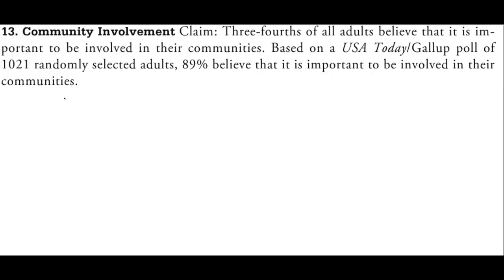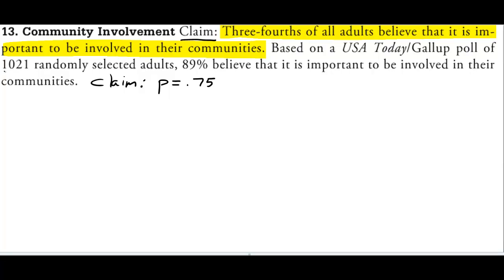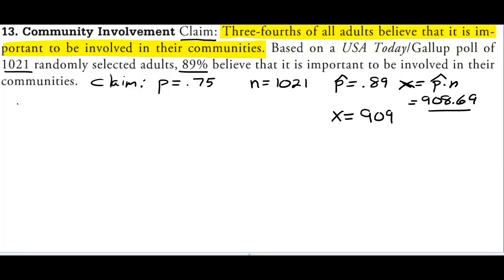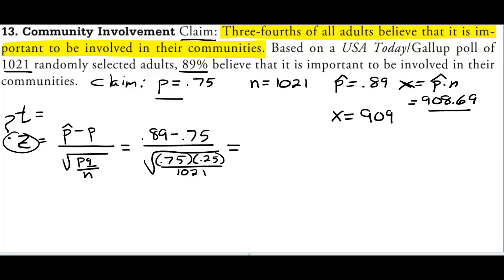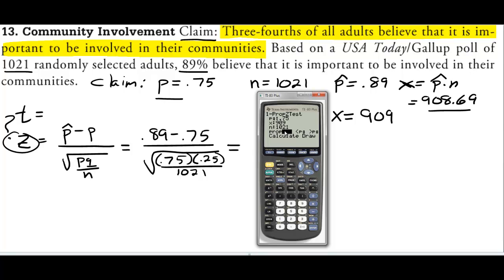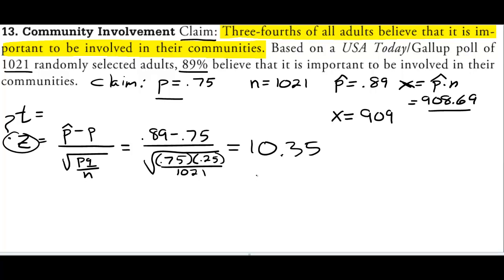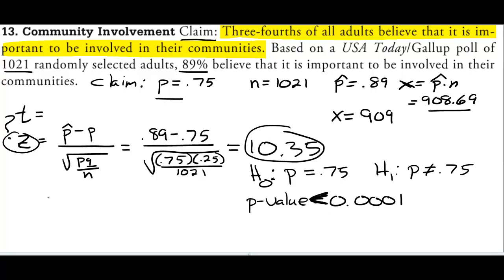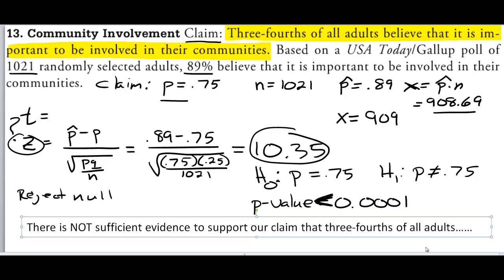Statistics - Hypothesis Testing Example - Proportions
Testing a claim about a proportion. Using the TI calculator to find the test statistic and P-value